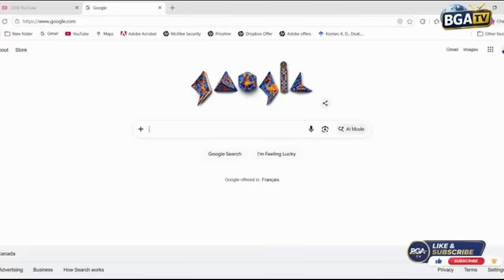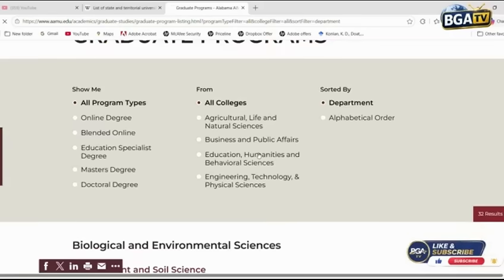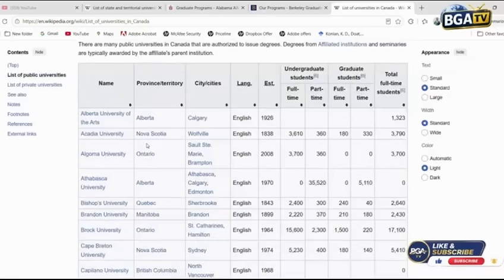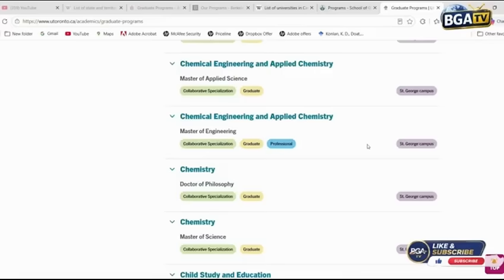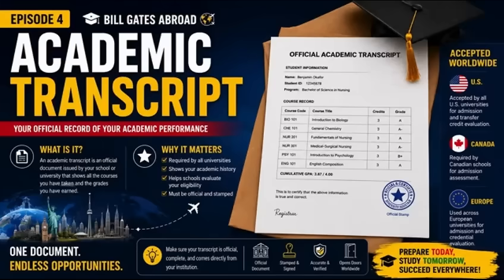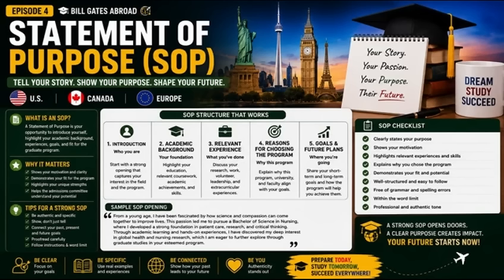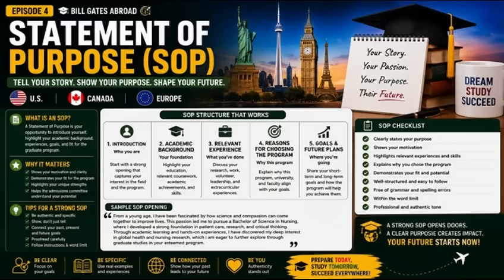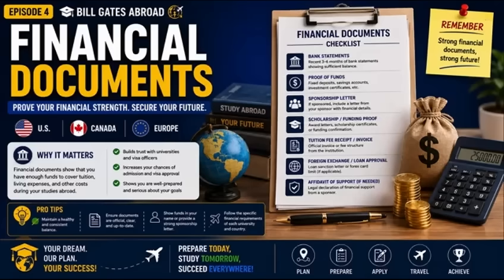EPISODE 4 II 7 IMPORTANT DOCUMENTS YOU NEED BEFORE APPLYING TO STUDY ABROAD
BILL GATES ABROAD EPISODE 4 II 7 IMPORTANT DOCUMENTS YOU NEED BEFORE APPLYING TO STUDY ABROAD